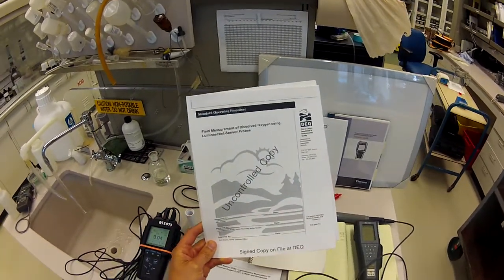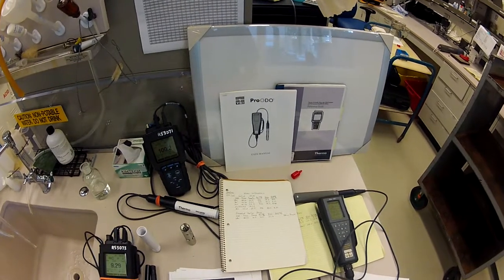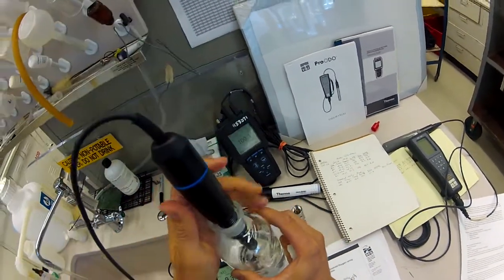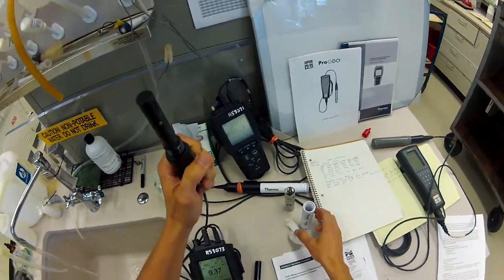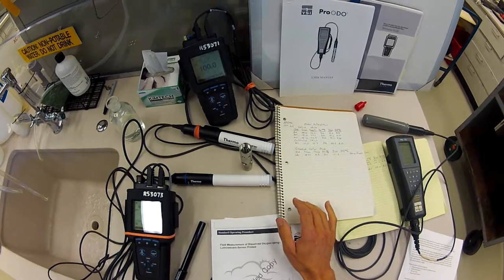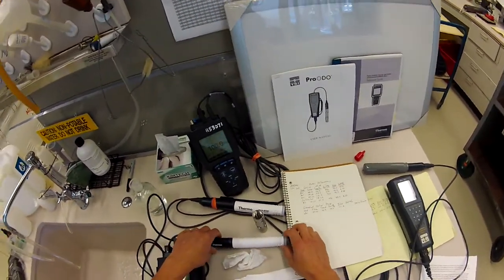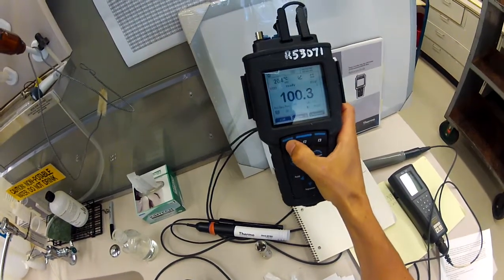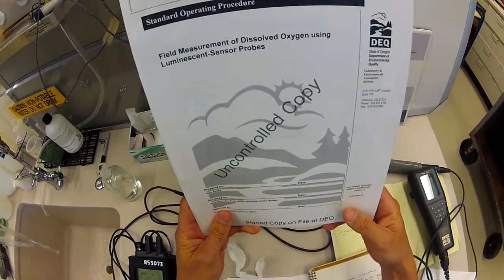LDO Meter Calibration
Oregon DEQ protocols for calibrating luminescence sensor dissolved oxygen meters using water saturated air standard